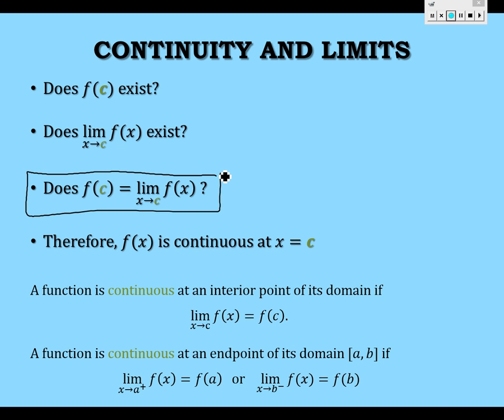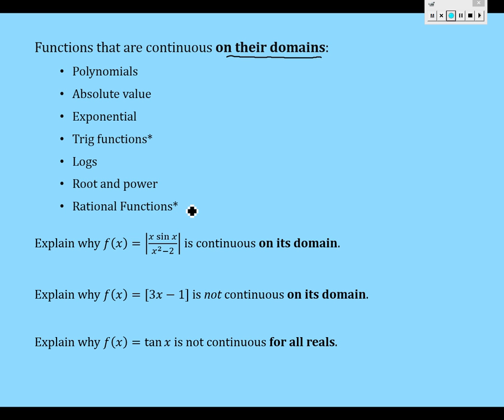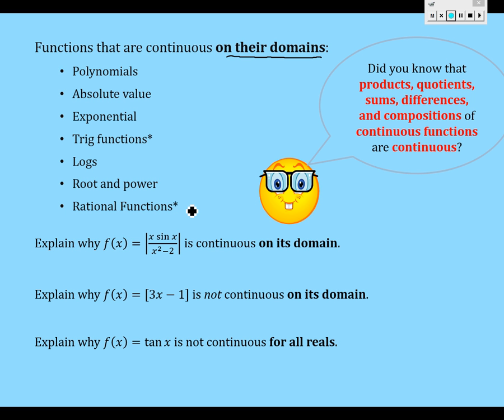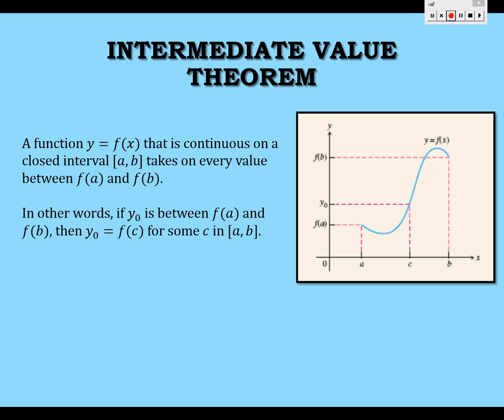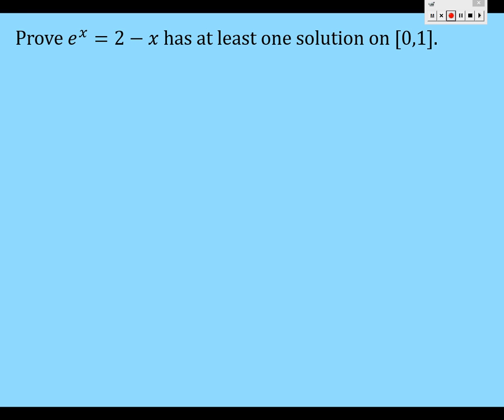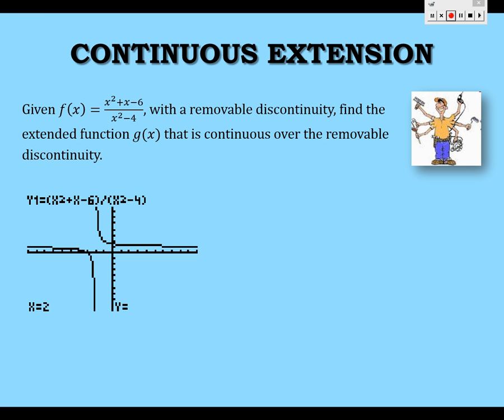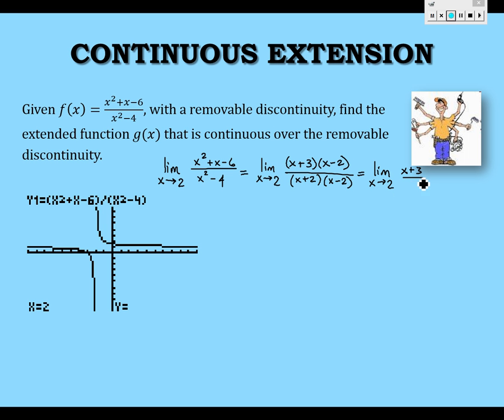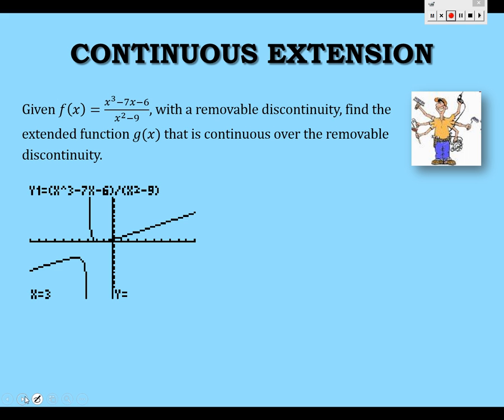Unit 2 - 2.3 Continuity (2016-2017)